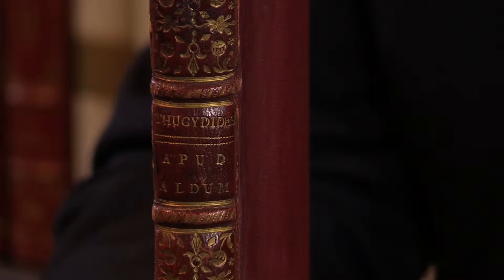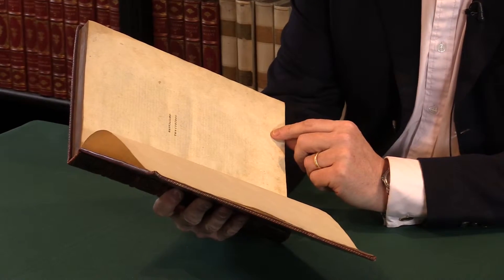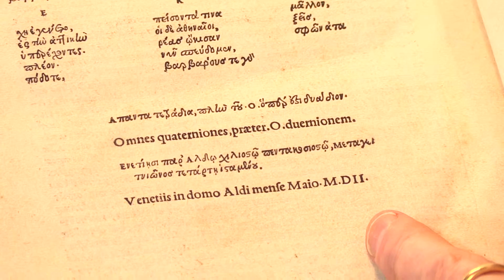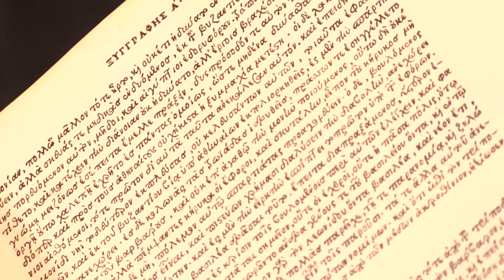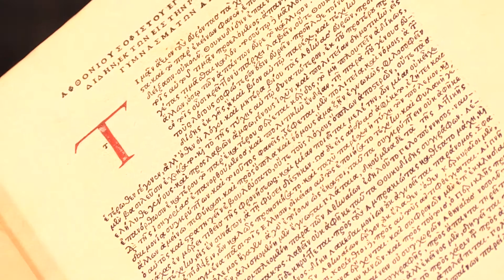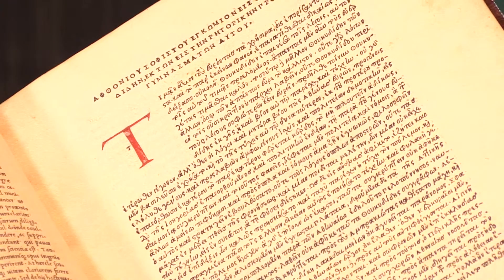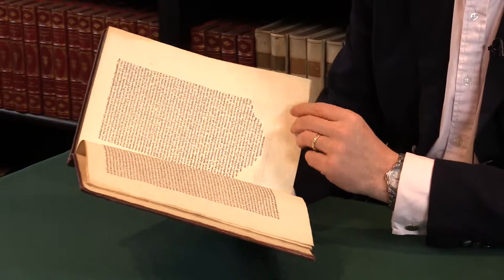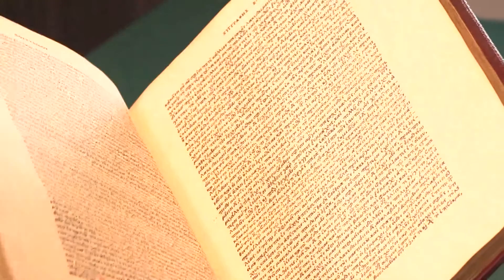De Bello Peloponnesiaco, Thucydides. Editio Princeps, First Edition 1502. Peter Harrington Books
De Bello Peloponnesiaco, in Greek. Thucydides. Editio Princeps, First Edition 1502.  Venice: Aldus Manutius, May 1502

You can view our first edition of De Bello Peloponnesiaco on our UK

Presented by Adam Douglas, Senior Specialist in Literature at Peter Harrington Rare Books

Folio (290 x 198 mm). Eighteenth-century red morocco, gilt border on covers, spine with gilt decorations and title, comb-marbled endpapers, red sprinkled edges.  122 leaves, without blank A8 and terminal blank P4. Text in Greek and Latin. Large red initials in first chapters.  Extremities lightly rubbed, few marks to rear cover, a little light soiling and staining internally, but generally very good, with a few marginal annotations in Greek, 18th-century engraved bookplate of an English collector, Michael Smith, to the front pastedown.

Editio princeps of the most important work in Greek historiography, edited by Aldus from a Cretan manuscript. As with his edition of Herodotus, the text had first appeared in print in the Latin translation of Lorenzo Valla. The recipient of Aldus's dedicatory letter, Daniele Renier, was a Venetian senator, procurator of San Marco and collector of Hebrew, oriental and classical manuscripts. The printer mentions how Renier frequently comes to his shop to see what Greek or Latin text might be under production.
“The standards and methods of Thucydides as a contemporary historian have never been bettered … He uses [reported speeches] to make clear, what would have been intolerably dry in the extract, the personal and political motives of the protagonists on either side… Thucydides has been valued as he hoped: statesmen as well as historians, men of affairs as well as scholars, have read and profited by him” (PMM).